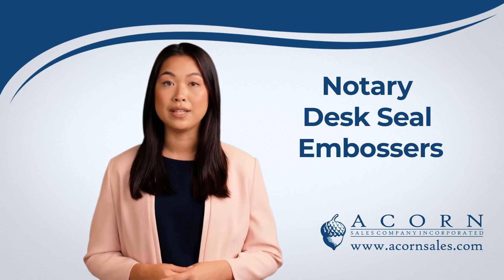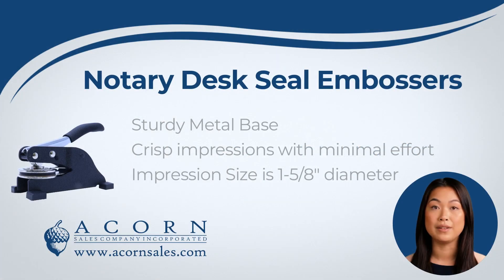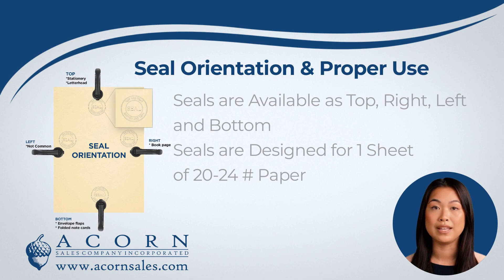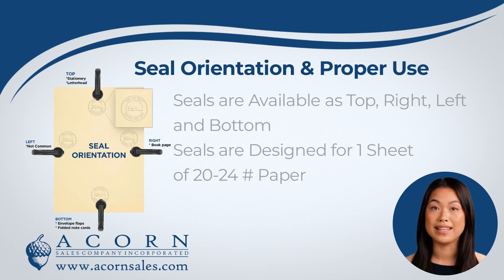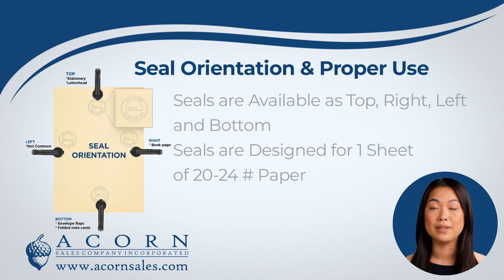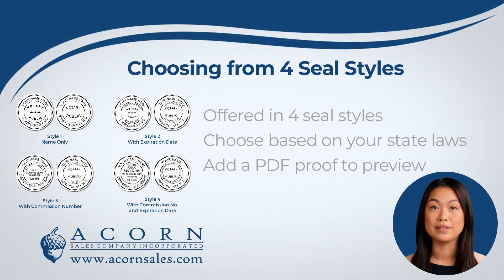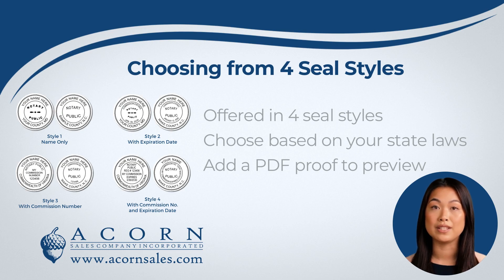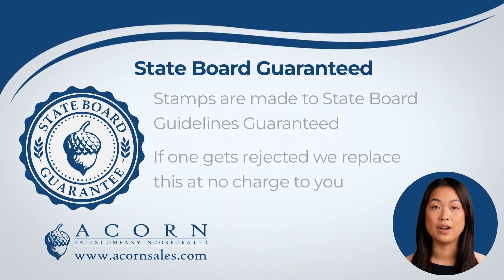Acorn Sales Notary Desk Seal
Are you looking for a notary desk seal that meets state specifications and makes a crisp impression on essential documents? You can look no further than Acorn Sales' Notary Desk Seal. Our seal is designed to provide a professional and gives a clear impression every time.

With an easy-to-use design, the Acorn Sales Notary Seal is more convenient than traditional handheld seals, making it the perfect choice for notary publics who frequently need to verify and certify documents. Made with high-quality materials and expert craftsmanship, our seal delivers precision, consistency, and durability.

Don't settle for ordinary notary seals that may wear out or break down over time. You can choose the reliable and sophisticated solution that meets all your notary public needs. We invite you to experience the best in notary desk seals with Acorn Sales.

Here is the link to our Notary Desk Seal.